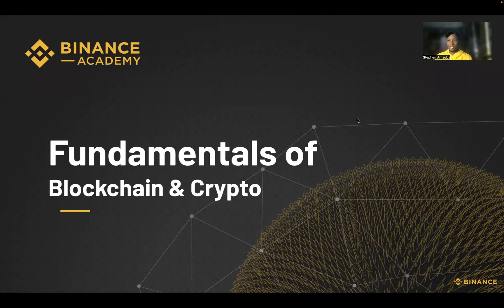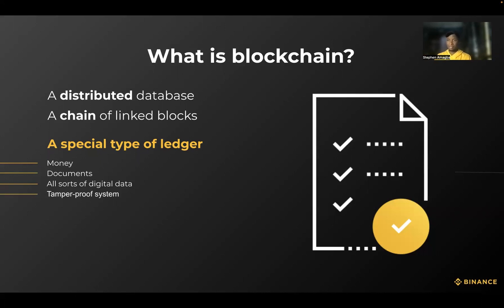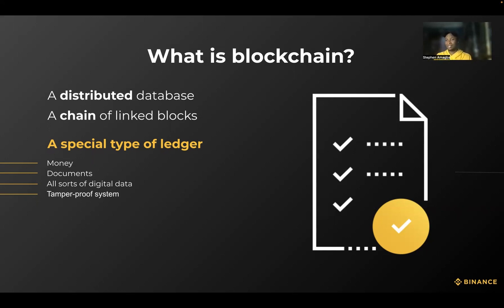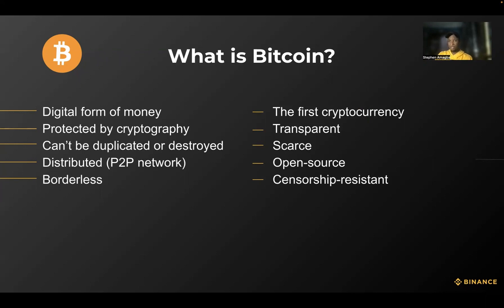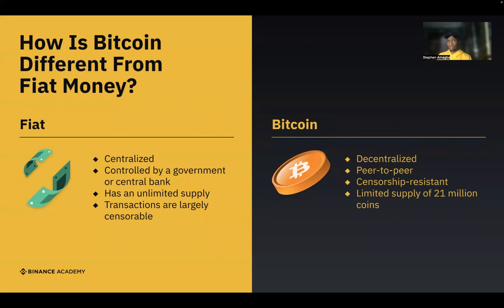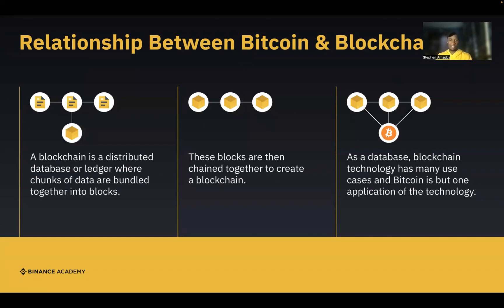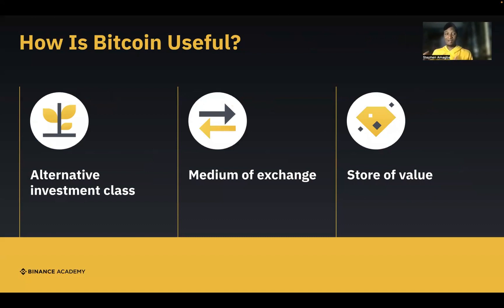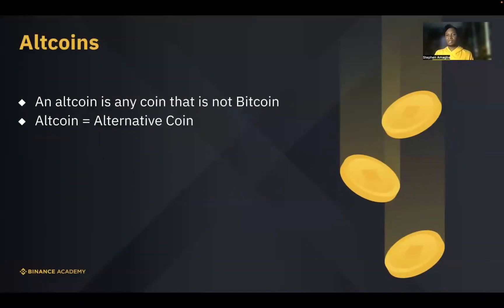Module 3 - Fundamentals of Blockchain & Cryptocurrency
Welcome to the third module of the Binance Africa Crypto Newbie Course. In this module, you will learn about the basics of blockchain and crypto.